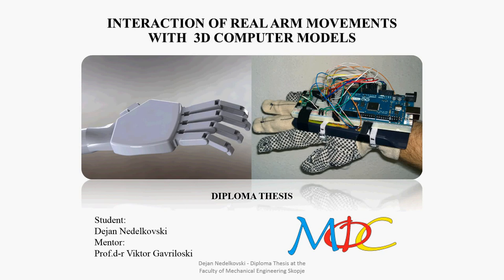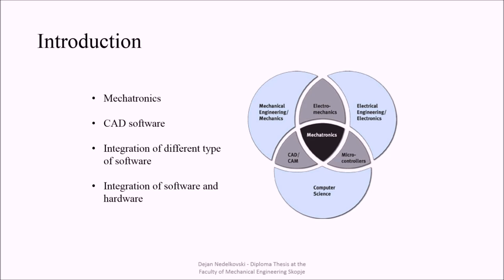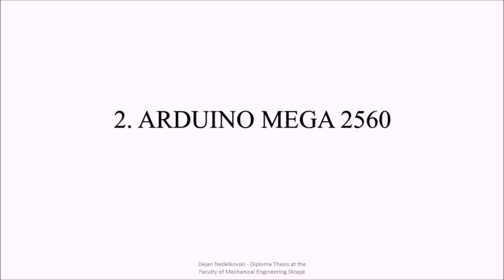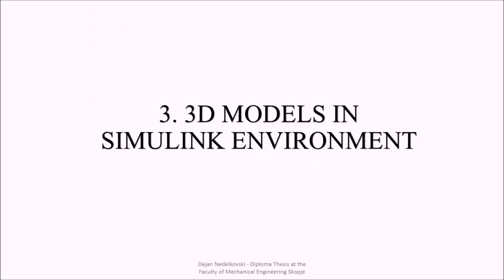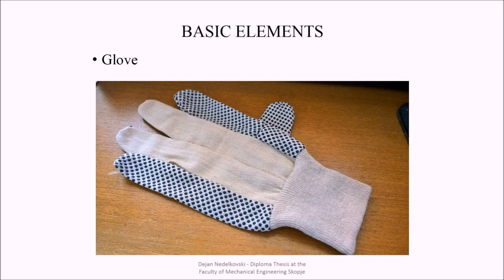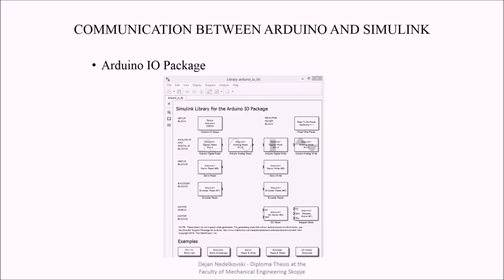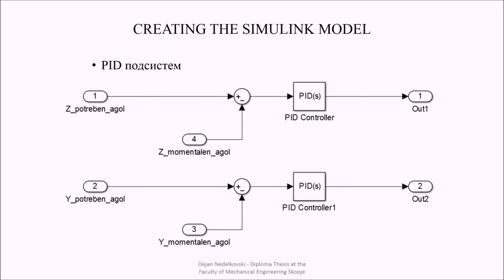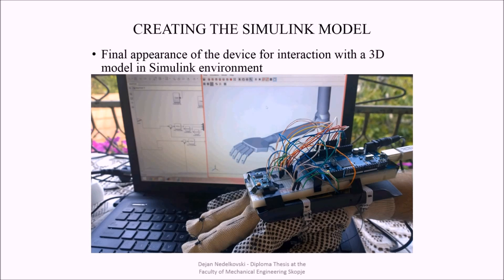Mechatronics Final Year Project - Interaction of real arm movements with 3D computer models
Find more info for the glove here, How It Works, How It's Made, Source Codes:

This was my Final Year Project at the Faculty of Mechanical Engineering in Skopje. It objective was to construct a device that will allows interaction of real arm movements with 3D computer models.
I integrated three different fields in one device, t.e. mechanical, electrical and computer engineering:

- Solidworks to design the 3D model that represent the movements of the arm.

- Arduino Mega 2560 card for connecting the real world with the computer, potentiometers, accelerometers and some wiring.

- MATLAB / Simulink to program the control of the 3D model